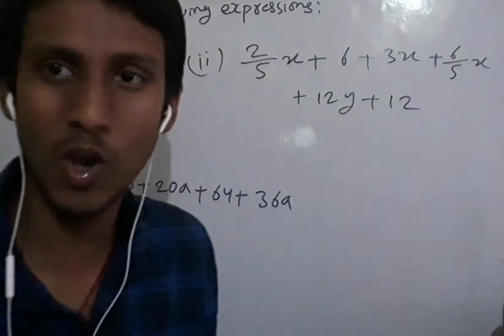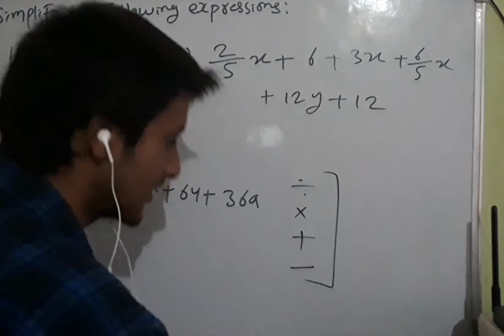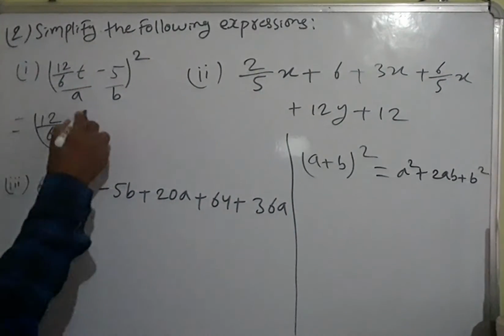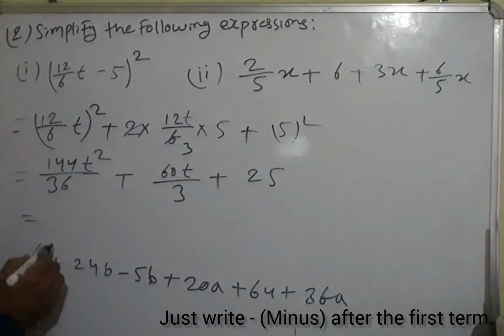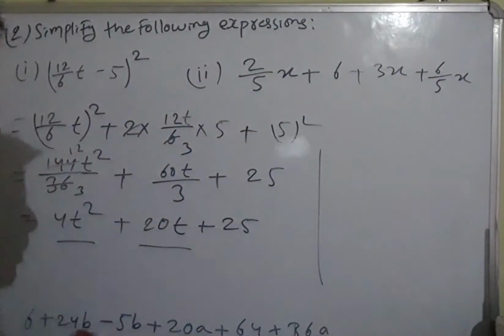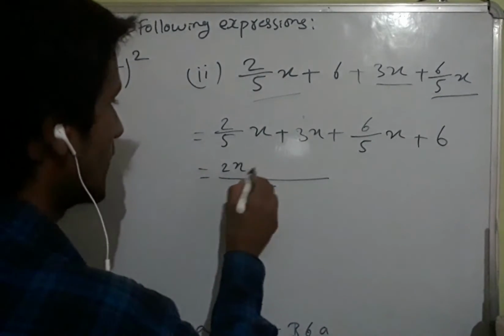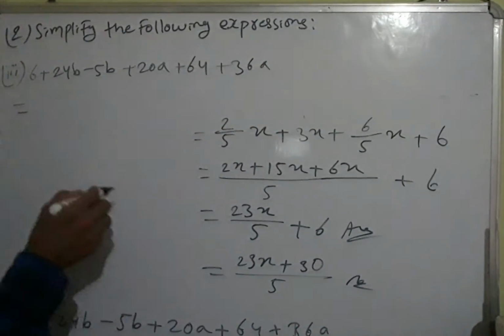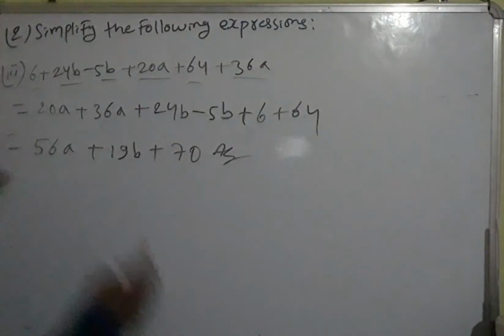Simplifying Simple Algebraic Expressions | Lecture-3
In this video, I have taught how to simplify Algebraic Expressions. This  is a pretty easy one, you have to perform the four operations( ÷, ×, +, and - ) until they can't be done. But there is a rule that you can only perform the operations with the like terms.